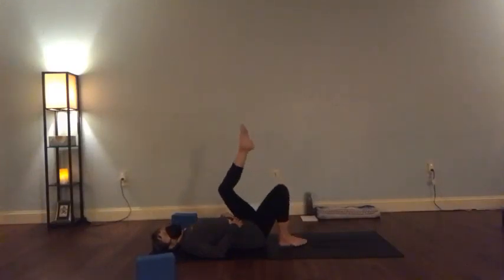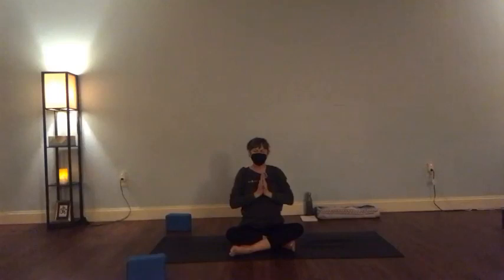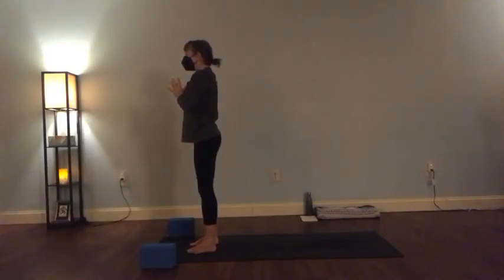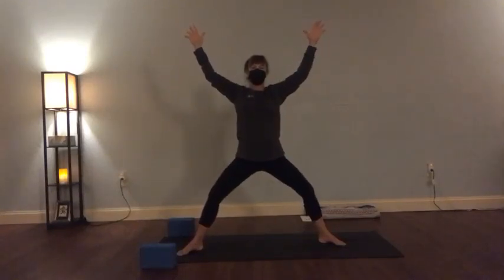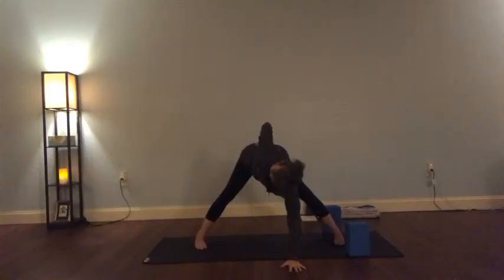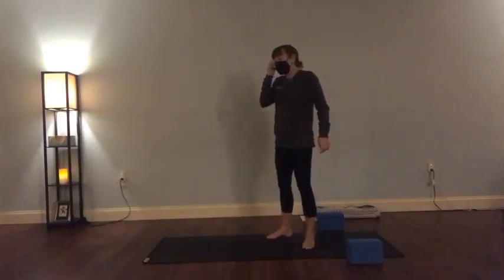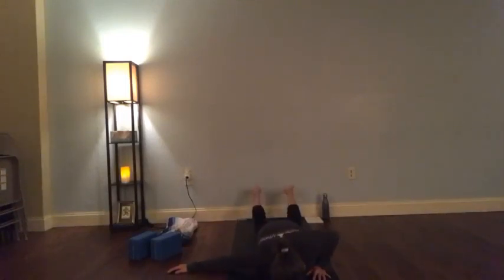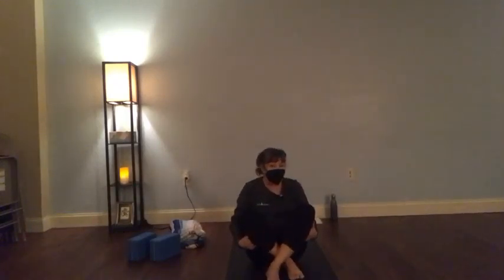Yoga Flow Class, November 30, 2021